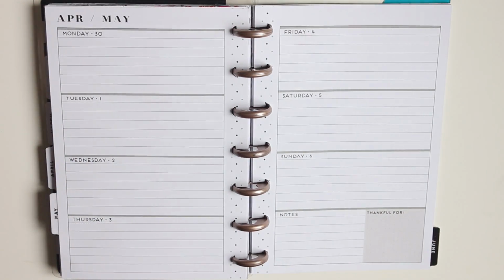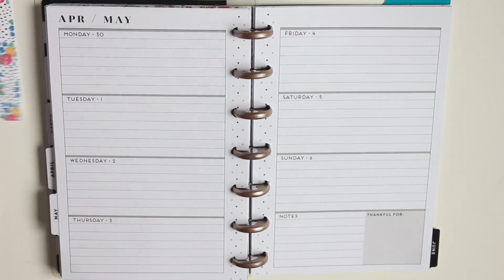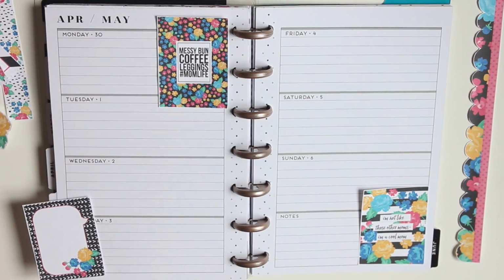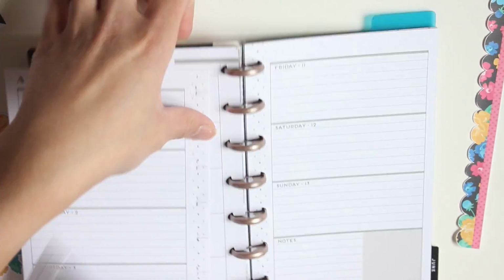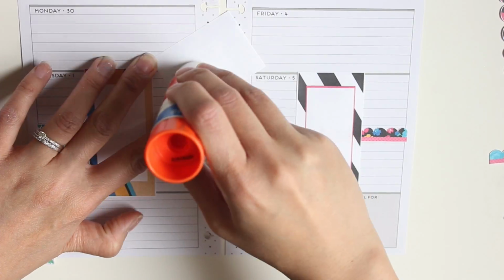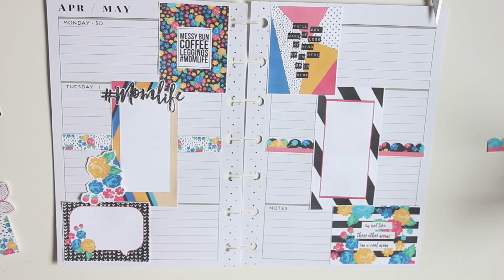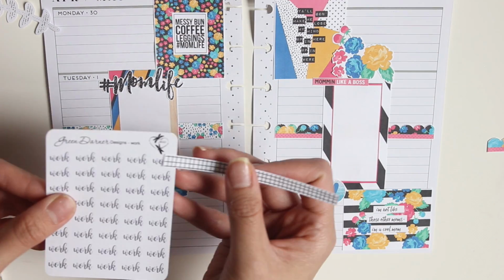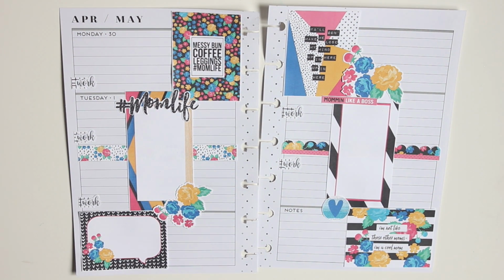PLAN WITH ME MINI HAPPY PLANNER: April 30-May 6, 2018 // Traci Reed's Word 2 Ur Mutha Kit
This week, I am decorating my Mini Happy Planner and taking a plannerplunge by using a digital paper kit from Traci Reed Designs.